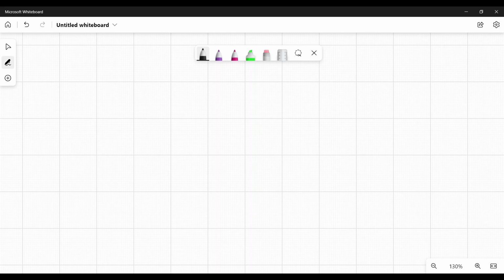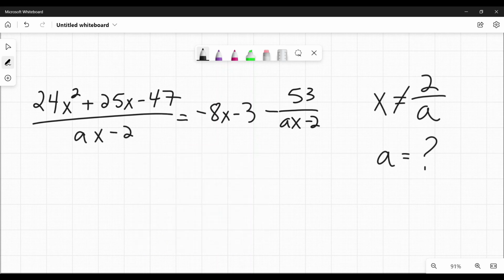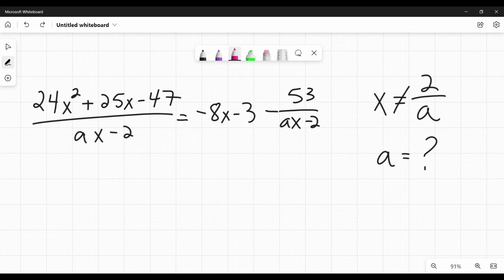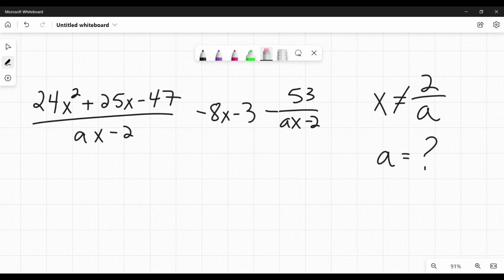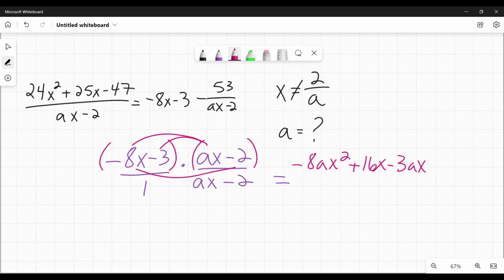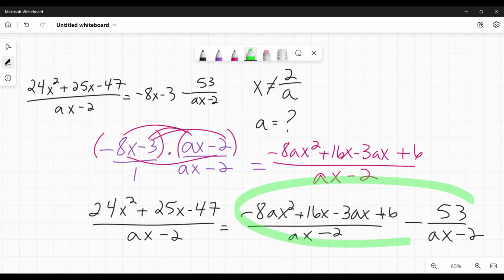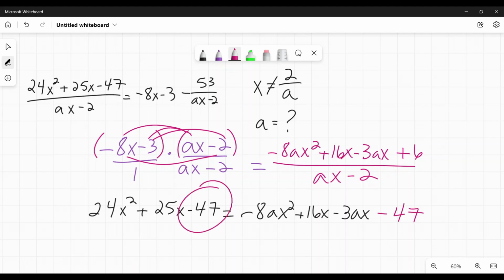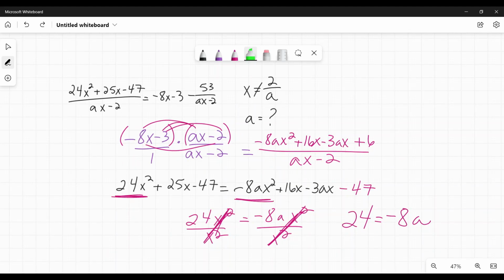Can You Solve This Insane SAT Algebra Problem? (TRICKY MATH TUESDAYS)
Hi everyone! It's Tuesday, so it's time for another Tricky Math Tuesdays problem! Today's math problem comes from the SAT. It is an algebra problem that contains quadratics, fractions, and two variables. It may seem like that's an impossible combination, but the SAT often contains problems that seem impossible but can actually be solved quite quickly.

I'll take you through the secrets and math principles at work in this problem, including how to eliminate fractions from complex equations to simplify the overall problem.

If there's a tricky math problem or riddle you'd like an explanation for, please leave it in the comments below.

I want to keep making these videos and my tutoring videos as well, but I can only do that if more people show YouTube they like them :-).